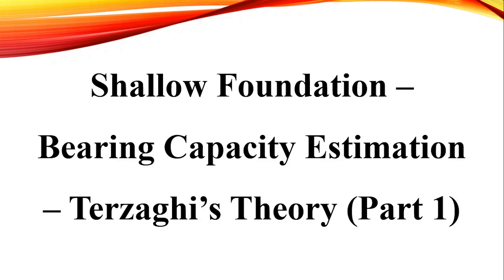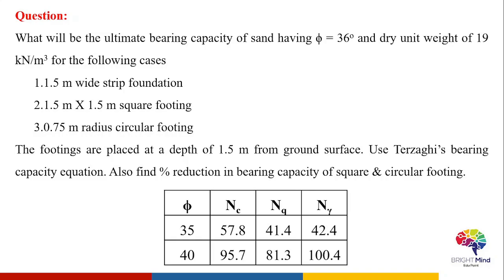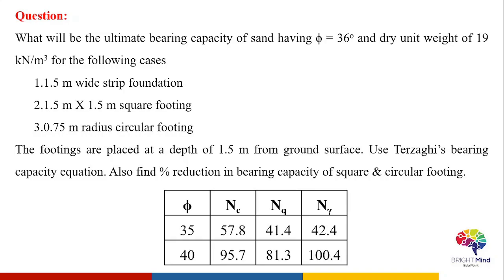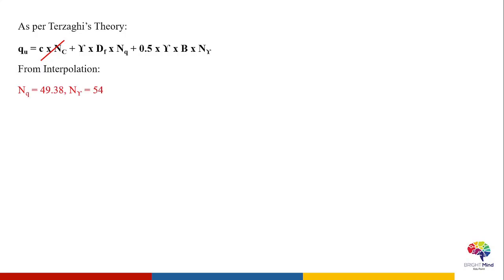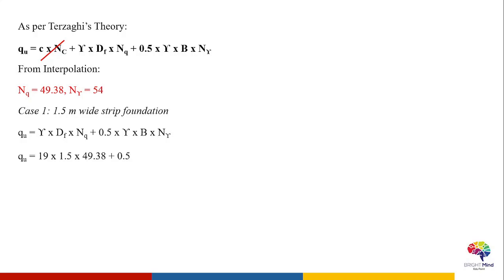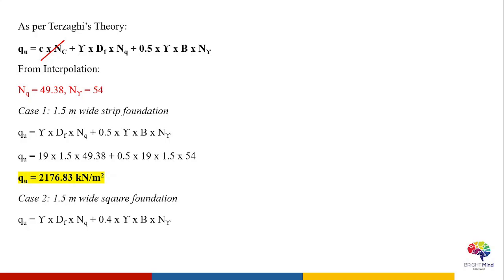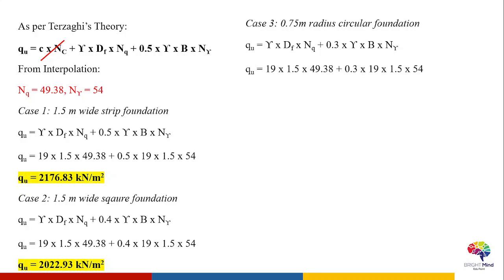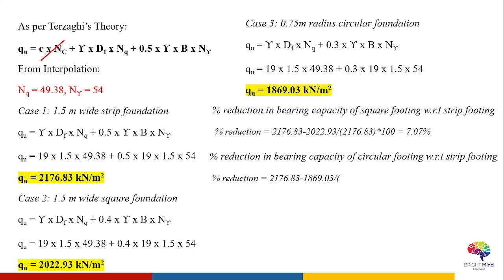Solved Numericals on Bearing Capacity of Foundation||Part 1|| Geotechnical Engineering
In this video, we dive into solved numerical examples on the bearing capacity of foundations, a critical concept in geotechnical and civil engineering. We'll go through step-by-step calculations, including how to apply Terzaghi’s and Meyerhof’s bearing capacity theories, and solve real-world problems involving different types of soil conditions and foundation sizes. Perfect for engineering students, professionals, and anyone preparing for exams or field applications, this tutorial simplifies complex concepts and helps you master foundation design calculations. Join us to strengthen your understanding and boost your problem-solving skills in foundation engineering!